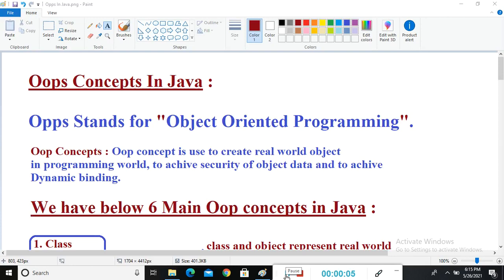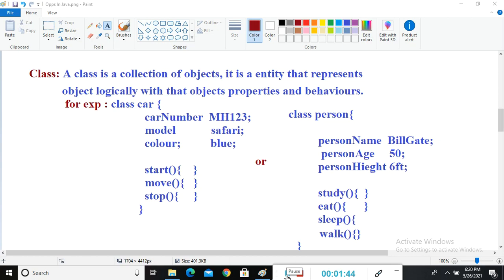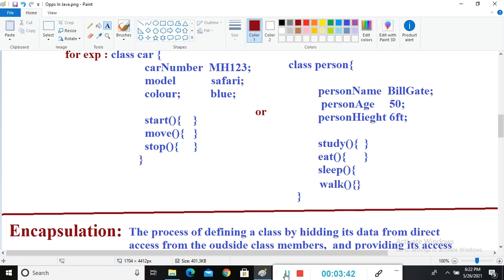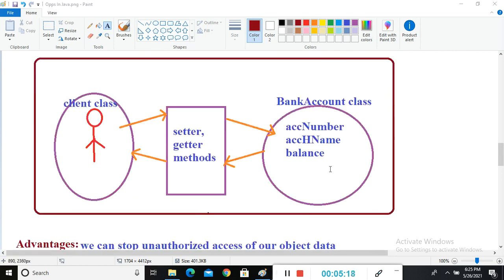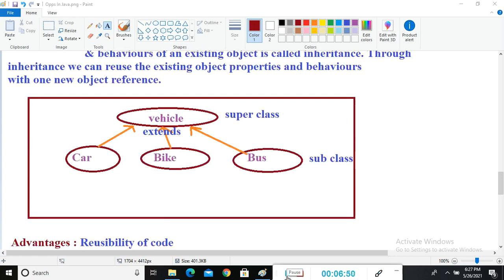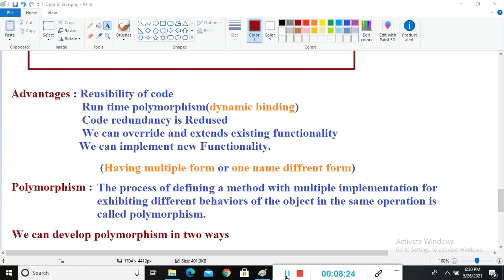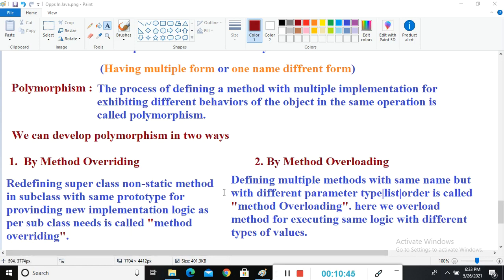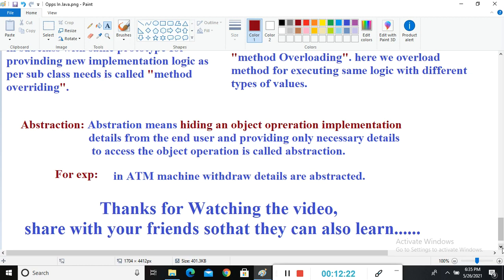OppsConcept Java Oops Concepts| Java Oops concepts With Real World Examples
Hi Everyone, In this video you will learn all java oops concepts of Object Oriented Programming.

1) Object
2) Class
3) Encapsulation
4) Inheritance
5) Polymorphism
6) Abstraction